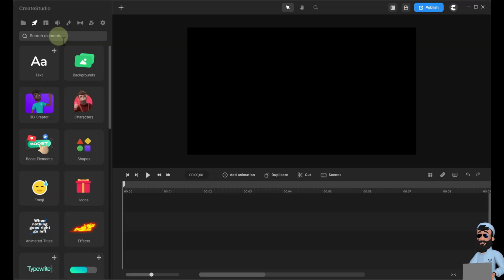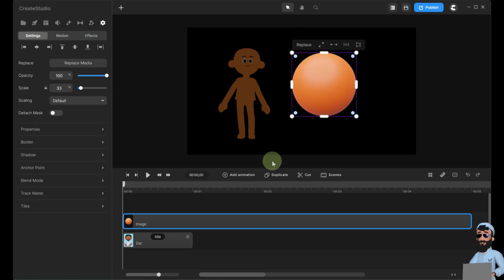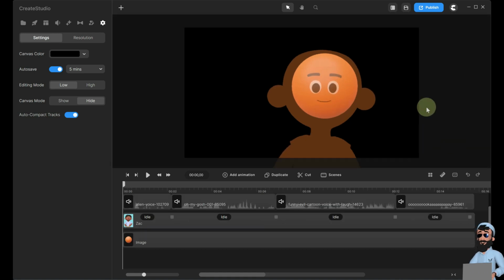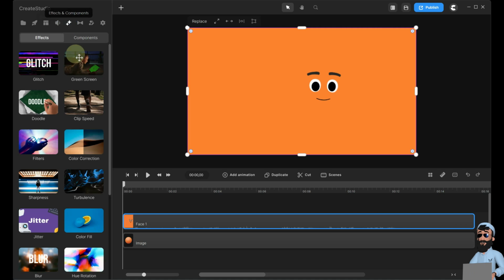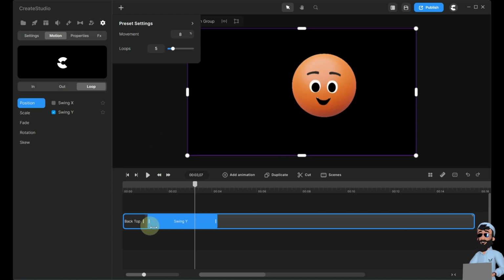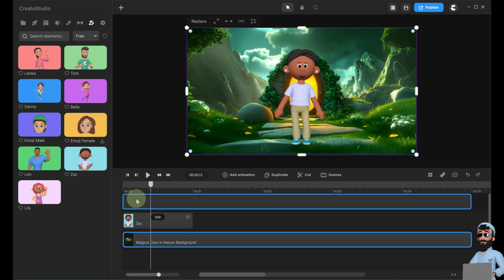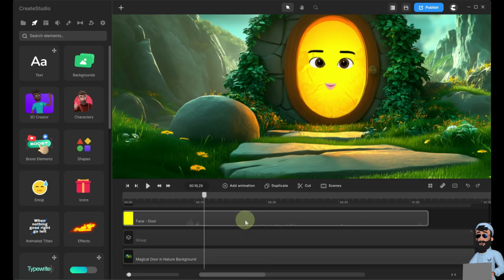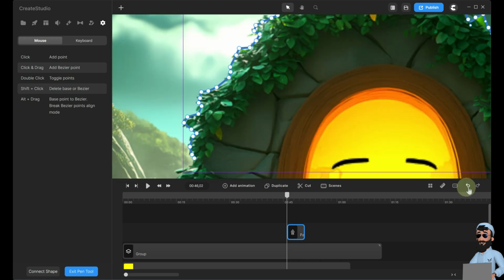How to Animate Faces on Objects with Lip Sync | CreateStudio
Ready to take your animations to the next level? In this step-by-step tutorial, I’ll show you how to add faces on any object and sync their movements perfectly with voiceovers for a realistic lip sync effect.

🔗 Useful Links:

▶️ Connect with our community, join the Video Creation Club on Facebook

Happy editing! 🎬✂️ If you have any requests, feel free to drop them in the comments! 💬

🎬  00:00 Introduction
🎬  00:21 Simple Face on a Ball
Demonstrating how to put a face on a ball.
Creating a 3D project, adding shapes, and customizing a character.

🎬  02:20 Lip Sync and Facial Expressions
Adding audio and syncing it to character facial expressions.
Using idle animations and setting facial expressions based on audio.

🎬  05:01 Exporting and Grouping Layers
Exporting video and managing layers by grouping and saving as a preset.
Adjusting scene settings, importing video, and applying green screen effects.

🎬  07:01 Face Color Removal
Removing the orange color from the face video using green screen and color removal effects.
Adjusting settings for the best fit and dealing with borders.

🎬  09:55 Creating a Scene with Characters
Creating a scene with multiple characters (rock, door, and faces).
Positioning characters and applying facial animations.

🎬  12:30 Final Scene and Wrap Up
Finalizing the scene by matching colors, adding effects, and dialogue between characters.